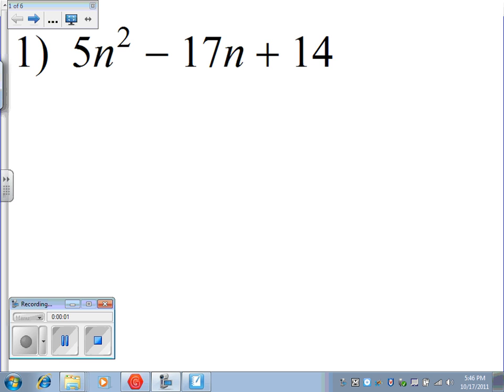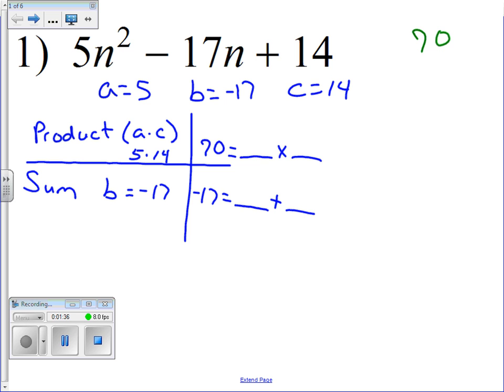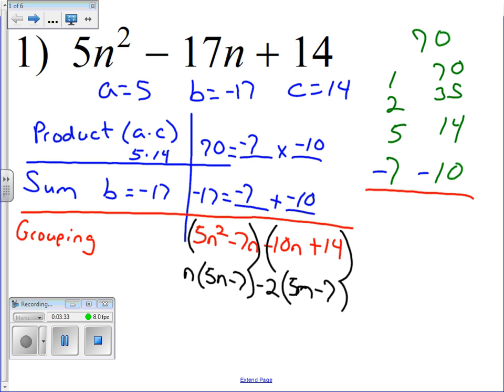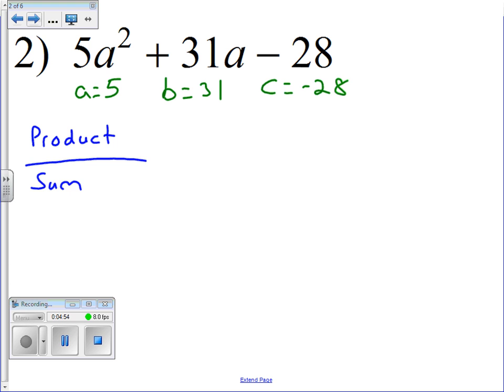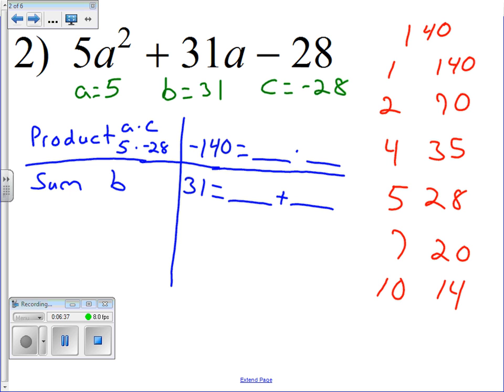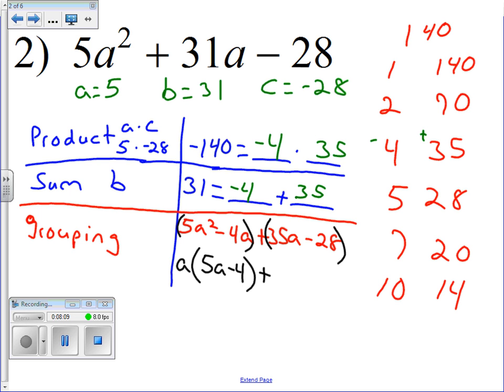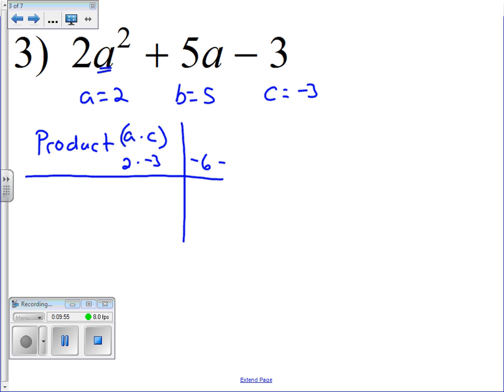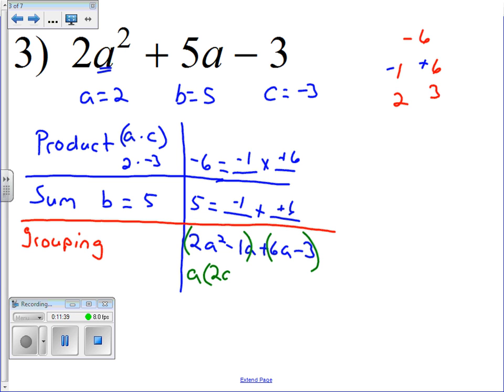factoring intro to factoring trinomials a not =1 pt1.wmv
factoring, mathematics, quadratics, algebra